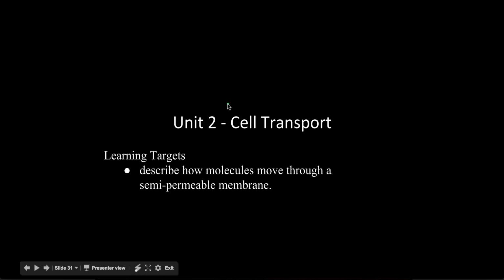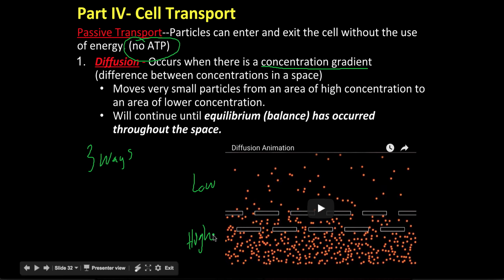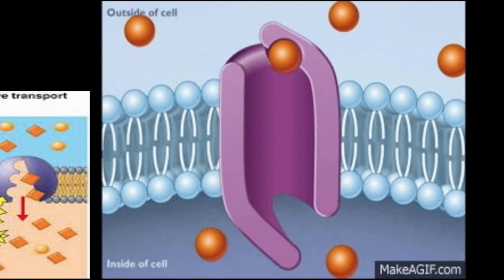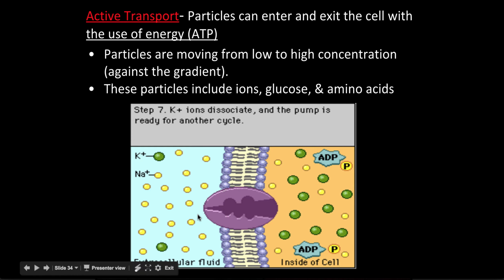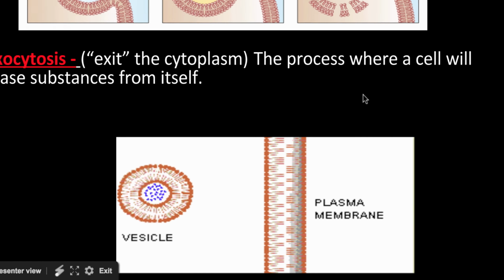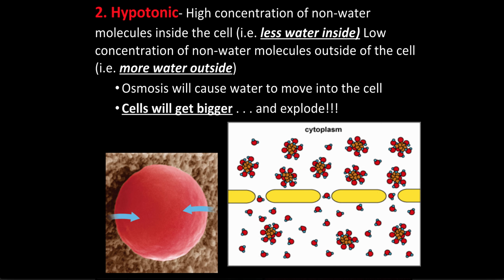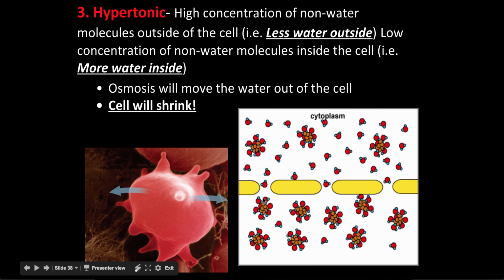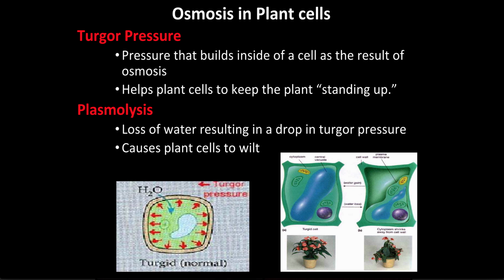Unit 2 Cells #4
Cellular Transport, Active, Passive, Diffusion, Osmosis, Hypertonic, Hypotonic, Isotonic